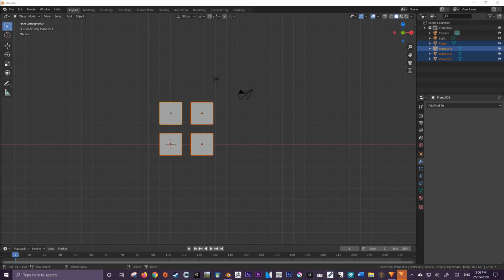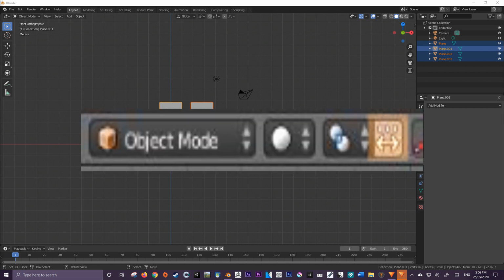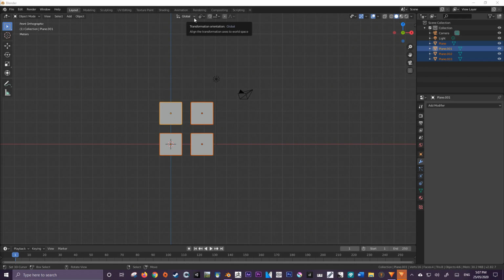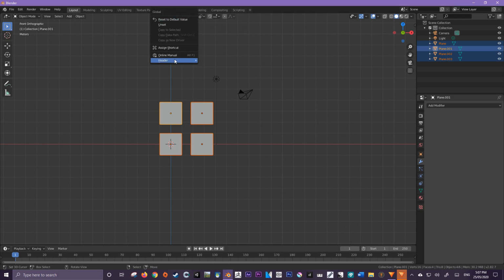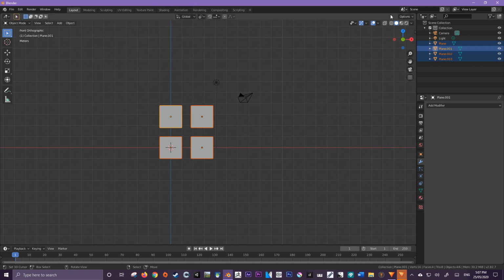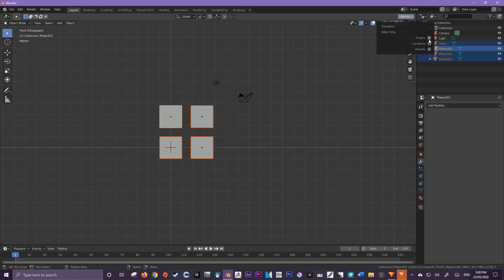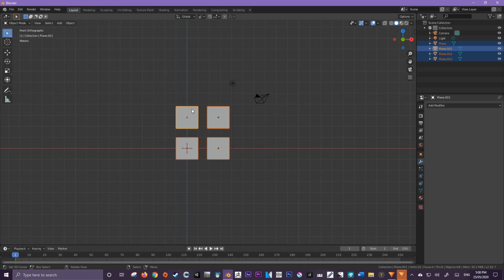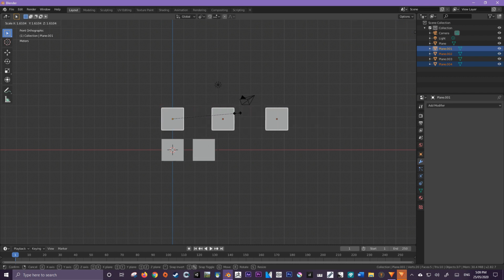Where has the individual pivot option gone in 2.8? | Blender Tutorial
In this tutorial I will cover where the individual pivot option has gone in blender 2.8. I hope you enjoy.